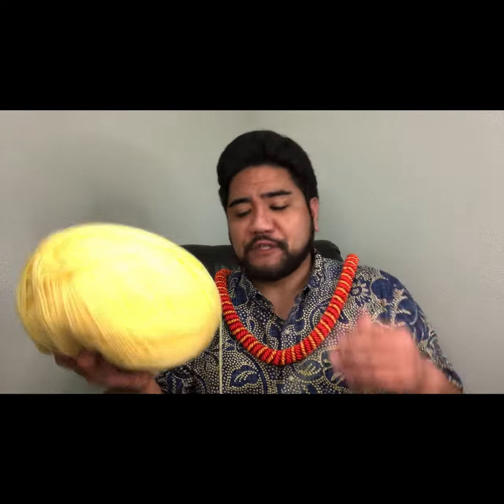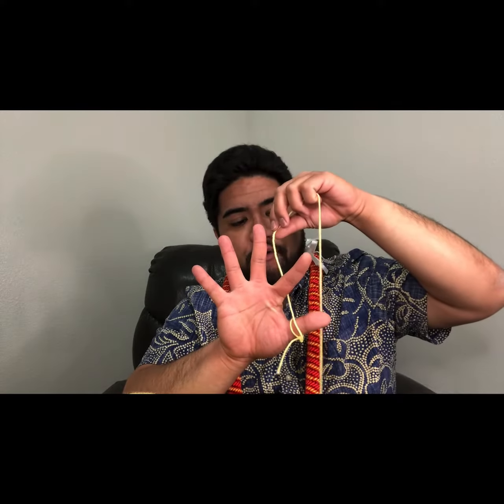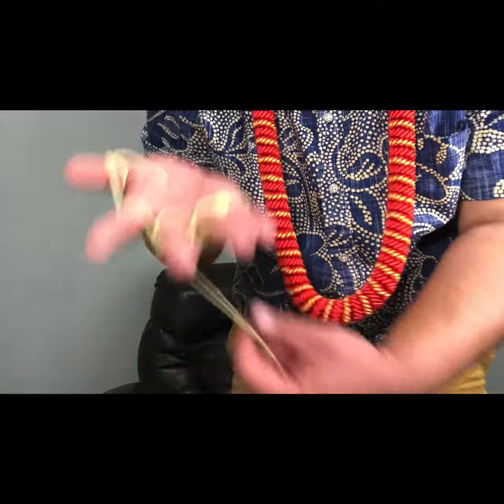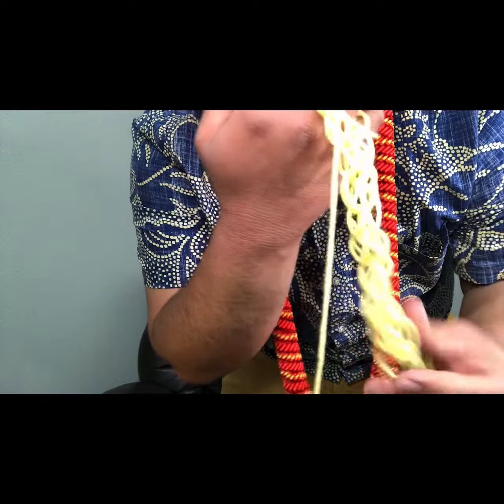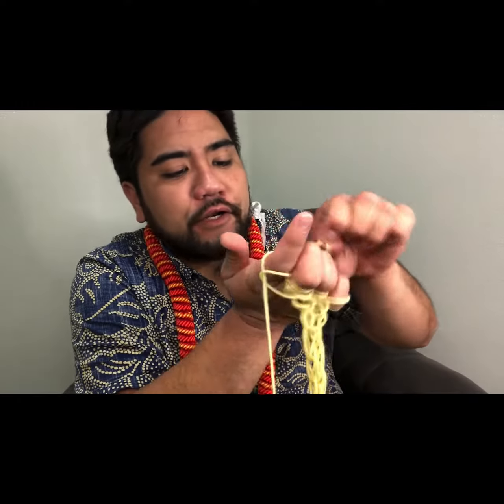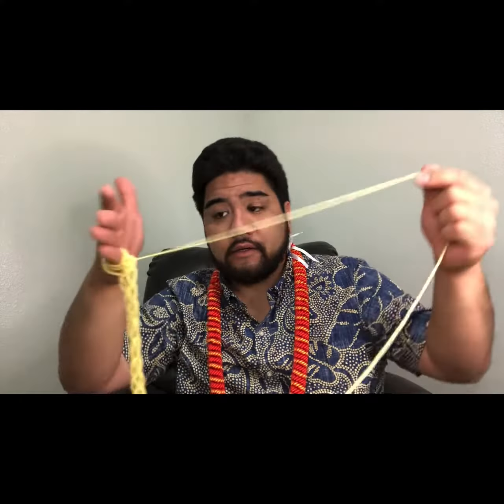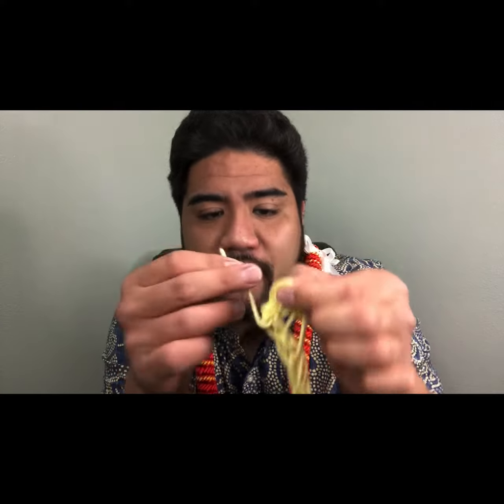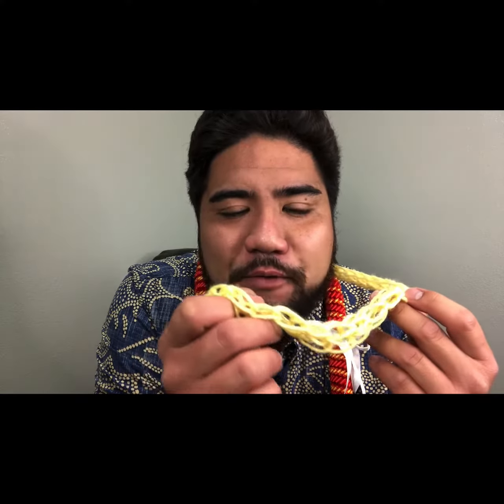Make a Yarn Lei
ATTN: PARENTS, I have a lei making activity for your little one to create! Any yarn will do, have a pair of scissors on hand, and then your child can simply follow along as I guide in the creation of the lei.

I had intended on posting this yesterday (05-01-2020) but had some technical difficulties. MayDay is LeiDay in Hawaii nei (my birth state). Leis are given to honor, to show love and appreciation for, leis are gifts of aloha.

Aloha is so much more than a greeting. Aloha is compassion, it is action to do good for yourself and your neighbor. Enjoy making this simple lei, a small gesture of aloha!